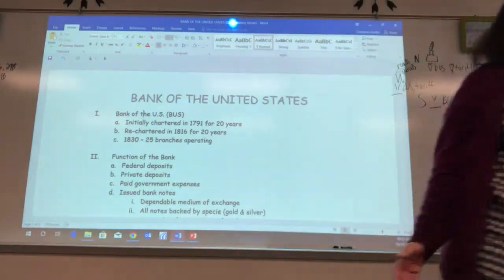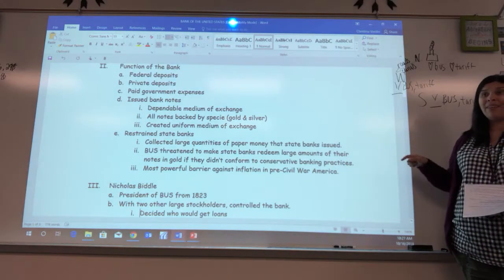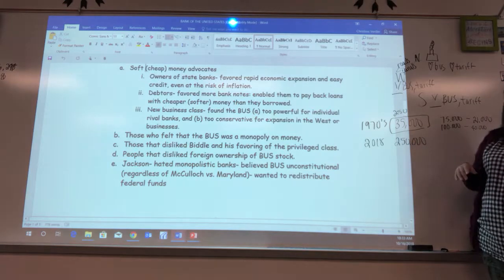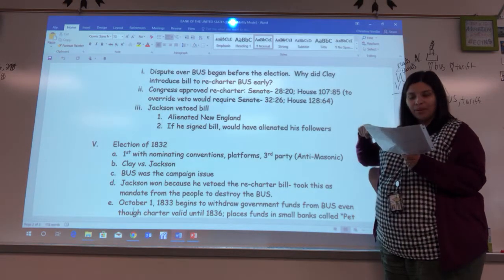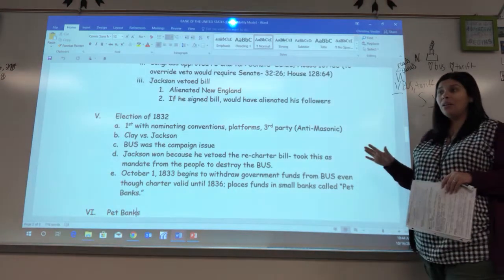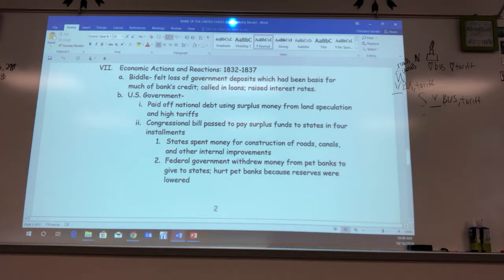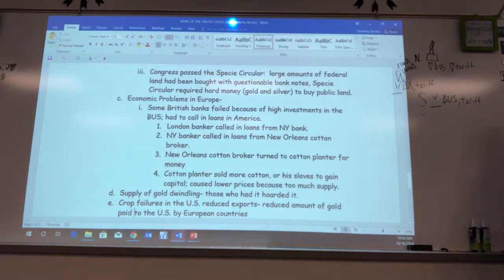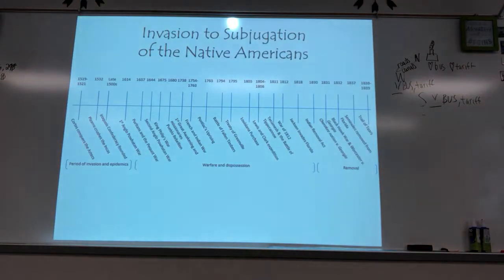942074B3 4E37 443C 9310 8F49A5B538A6